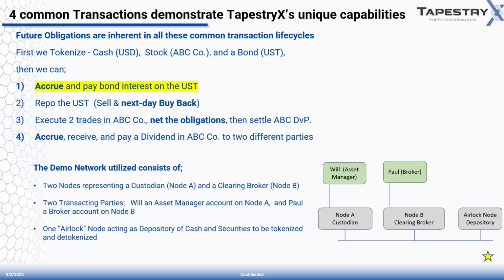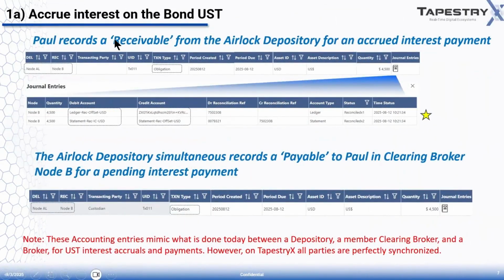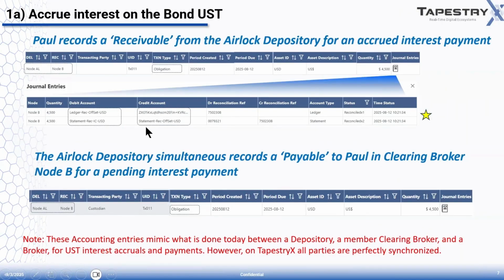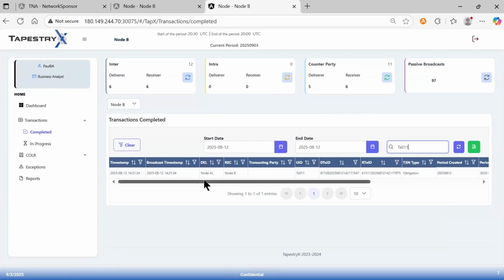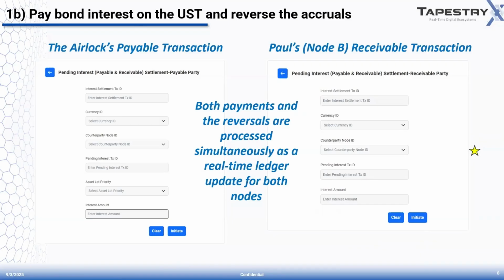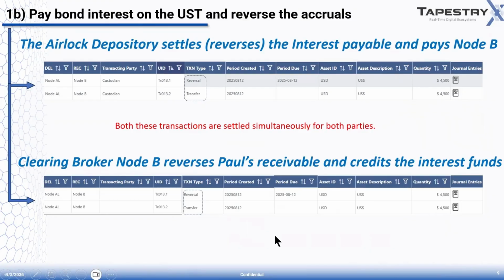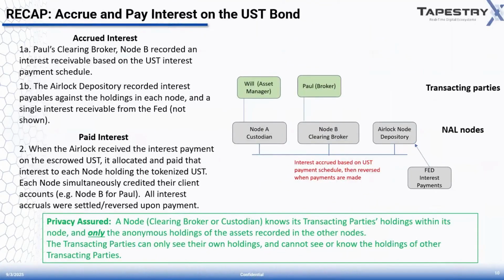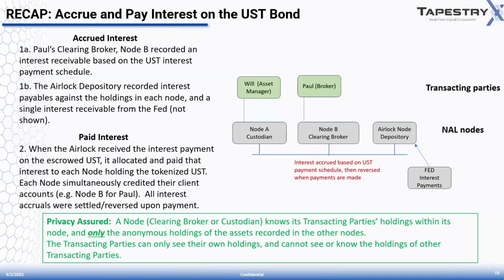Digital Asset Industry Challenge Show Down – Accrue and pay interest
DLT ‘emperors have no clothes, now we intend to back that up with a Capability Showdown.
We believe that the ability to record Future Obligations on chain is a fundamental requirement for Capital Markets participants that is unmet by current DLTs, which is why adoption has been anemic.   We contend that our L1 Networked Accounting Ledger protocol, TapestryX, meets that requirement far more effectively than DLTs using smart contracts as band-aids.
Following the introductory video, there is a series of 5 short videos demonstrating our unique capabilities against 4 common transaction types.
This is the 2nd video.
1. Tokenization
2. Accrue and pay bond interest
3. Open a Repo including the return obligations, then close it
4. Record multiple trades, then net them to settle net amounts
5. Accrue and pay a Dividend via a Custodian intermediary
We invite Digital Asset , R3 , Hyperledger, and others, to comment and/or demonstrate how they handle each transaction type.  Our intention for this September Showdown is to foster some healthy debate that will inform future adoption and RFPs in this space.